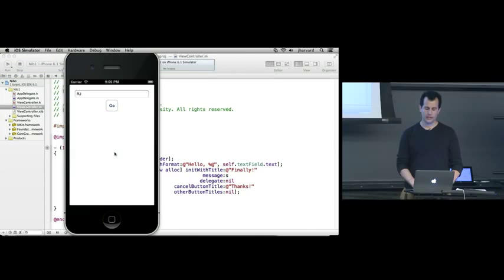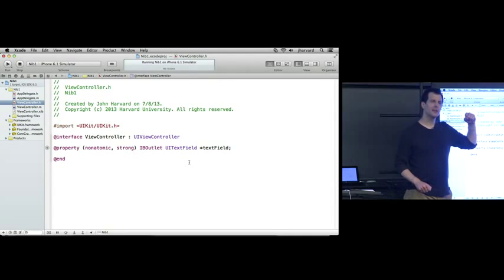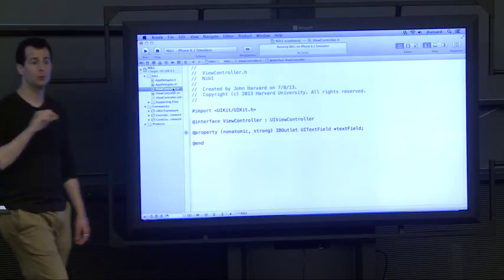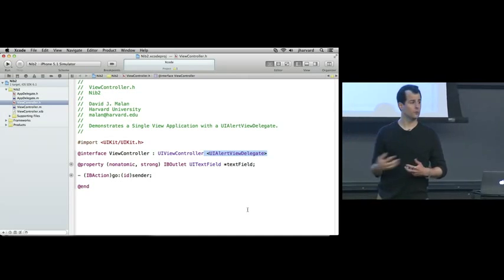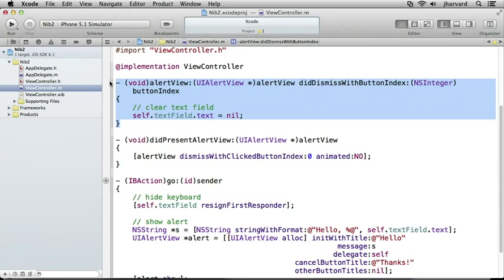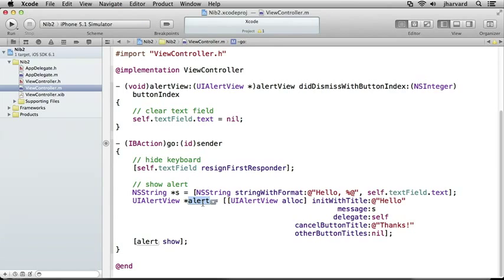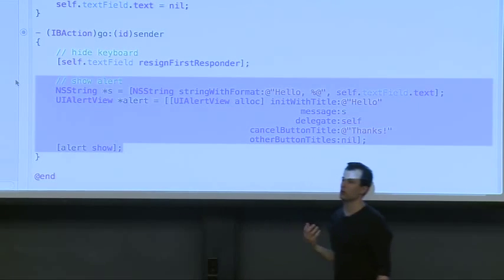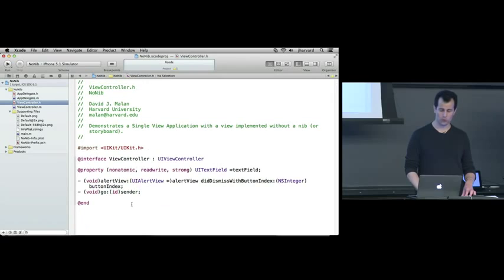iOS Programming lecture week 2 Building Mobile Applications Part 13 David J Malan